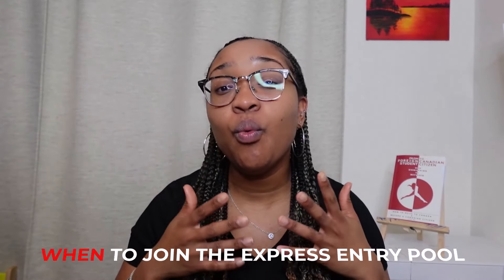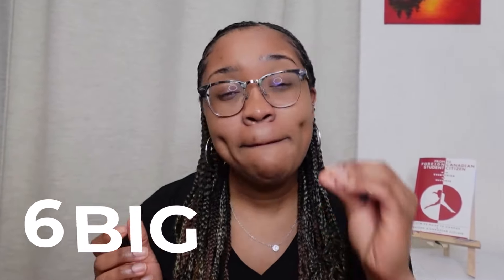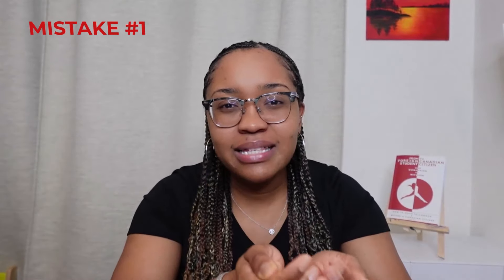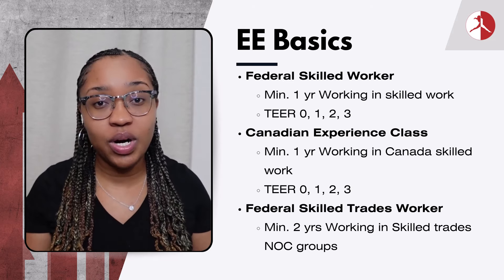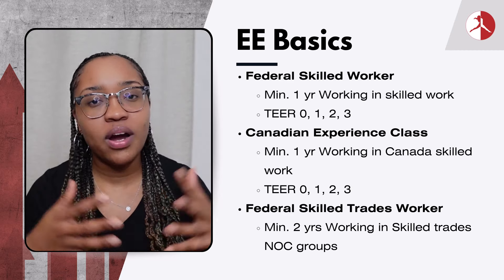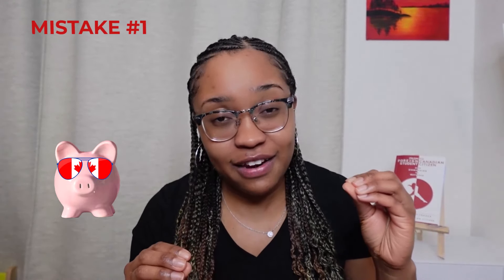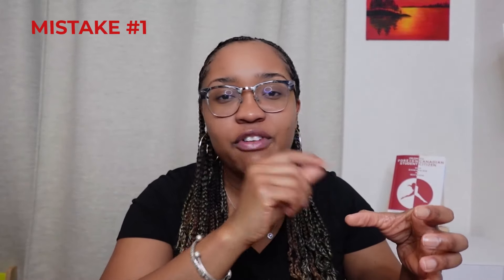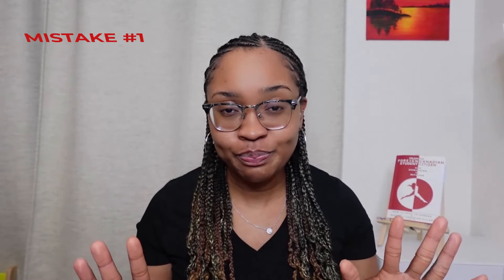When Should You Create Your Express Entry Profile? Avoid These PR Mistakes!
Must-Know Tips for International Students & PGWP Holders - Avoid These 6 Common Express Entry Mistakes

Are you an international student or PGWP holder looking to secure Canada PR (Permanent Residency)? In this video, I cover the 6 BIGGEST mistakes many international students and work permit holders make, causing delays, missed opportunities, and some having to leave Canada.

What you'll learn:
- When to create your Express Entry profile / join the Express Entry Pool
- Can you update your Express Entry profile after submission?
- The top 6 mistakes international students and PGWP holders are making that are causing them to lose out on Canada PR.

Don’t make the same mistakes that have caused many people to fall out of status or leave Canada.

📌 Plus, check out the Masterclass linked below, where I cover 5 essential strategies to help you achieve PR in Canada, even if your Express Entry score isn't as high as you'd like.

👉 Join the Masterclass for in-depth strategies and guidance on your immigration journey

👧 Hi, I’m Kristina, a 10-year Canadian immigrant and author of From Foreign Student to Canadian Citizen

International students in Canada, PGWP mistakes, Express Entry profile tips, Canadian PR for students, immigration strategies for Canada, NOC codes for PR, Permanent Residency in Canada.

Chapters

(0:00) - Express Entry
(00:49) - When to join the Express Entry pool - Mistake #1
(04:22) - Mistake #2
(08:36) - Mistake #3
(11:04) - Mistake #4
(14:22) - How to check your Express Entry Score - CRS Calculator Tool
(16:05) - Mistake #5
(19:36) - Mistake #6
(21:35) - How to avoid Canada PR mistakes

HI! I'M SO GLAD YOU FOUND OUR CHANNEL! I HOPE YOU WILL STICK AROUND BECAUSE WE WOULD LOVE TO HAVE YOU AS A NEW SUBSCRIBER! HERE YOU CAN FIND TONS OF VIDEOS THAT INCLUDE IMMIGRANT EXPERIENCES, CANADIAN IMMIGRATION PROCESSES, CANADA COST OF LIVING AND MORE!